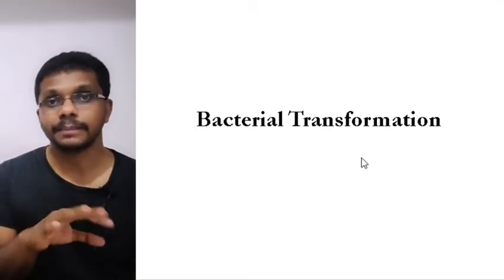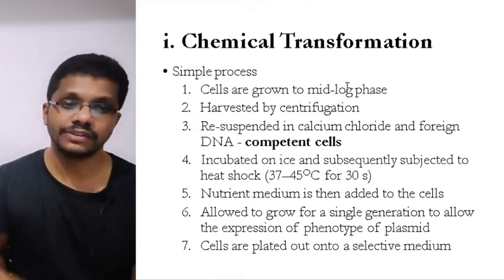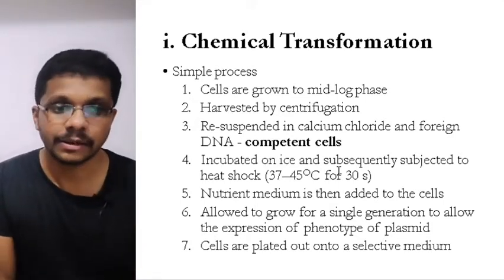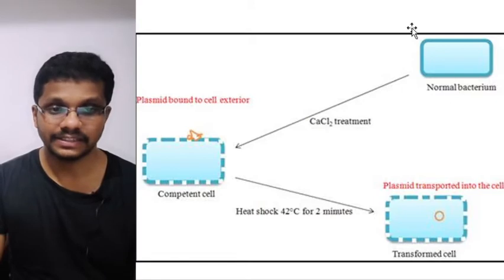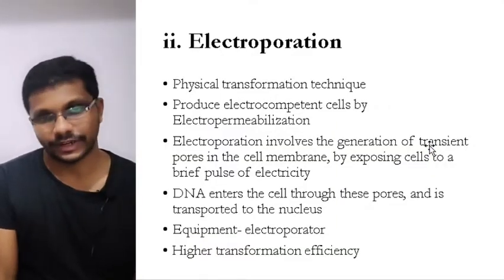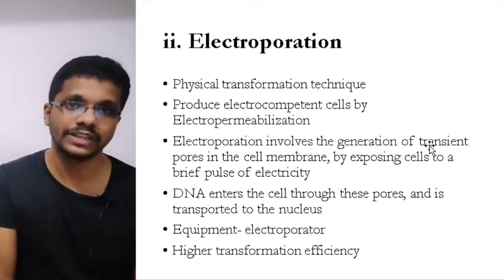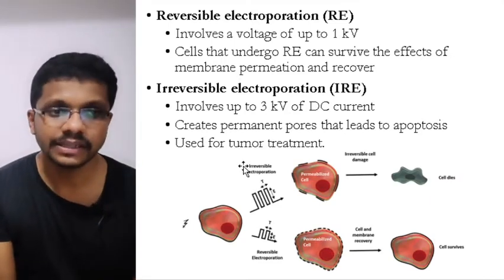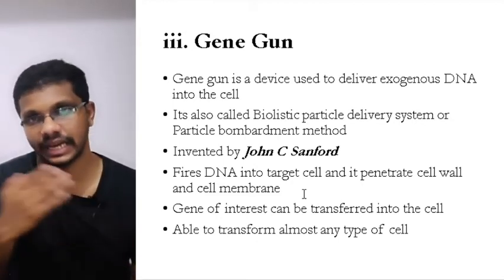rDNA Technology 4.2 Bacterial Gene Transfer